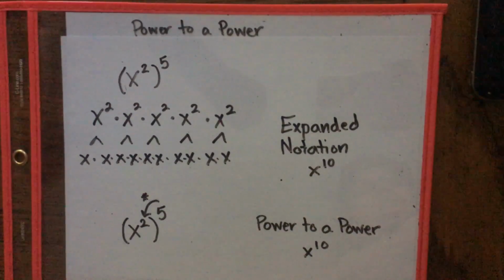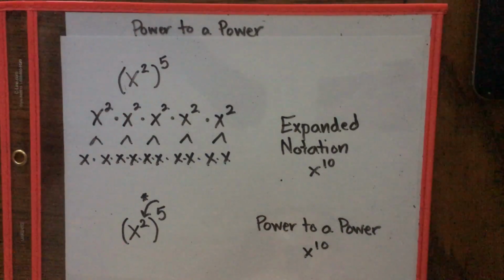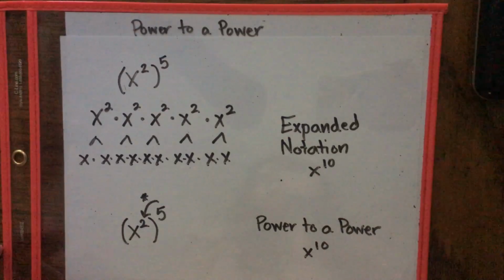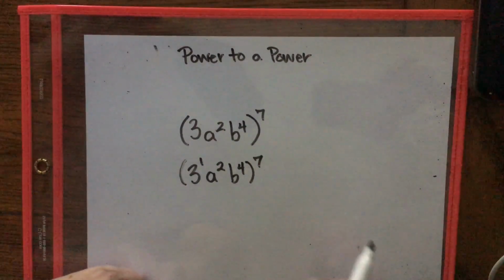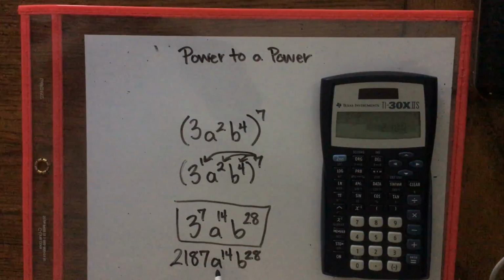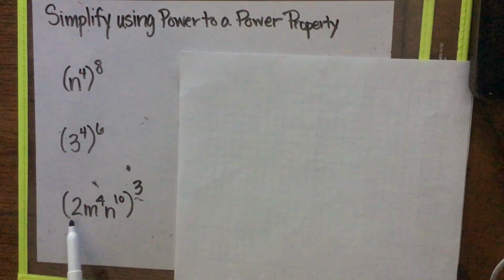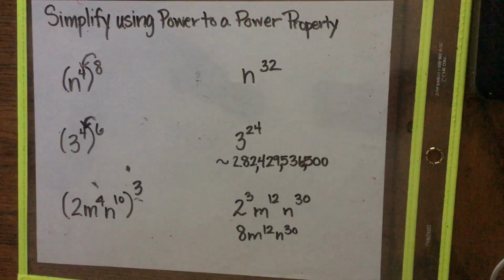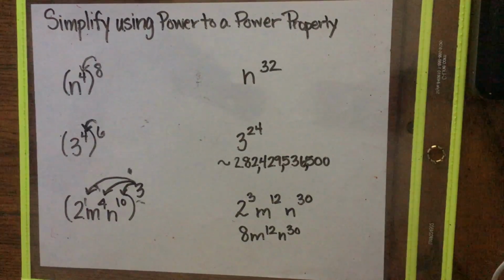18: Exponent Rule - Power to a Power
Exponents, multiplication, power to a power, base, examples